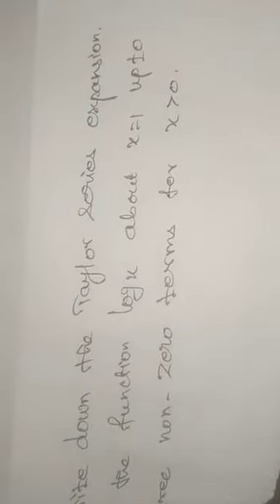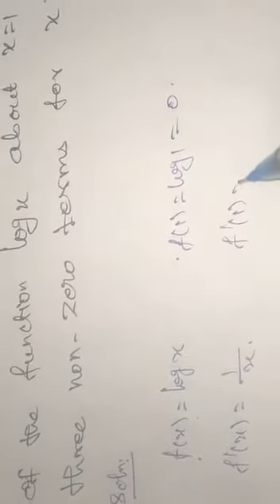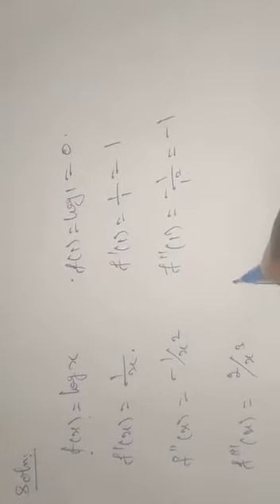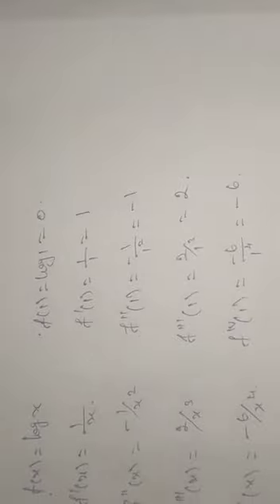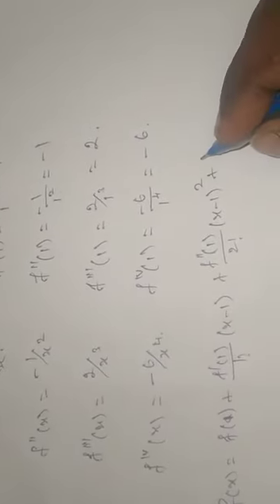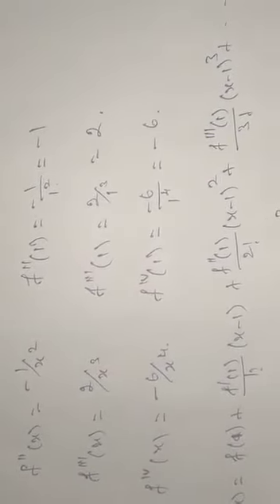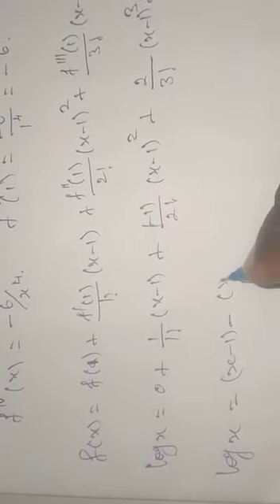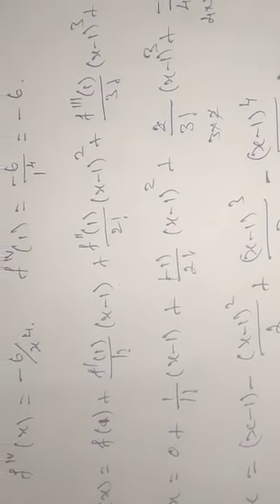XII Maths Ex.7.4(5.10.20)(4)